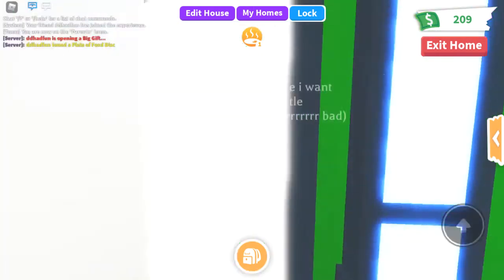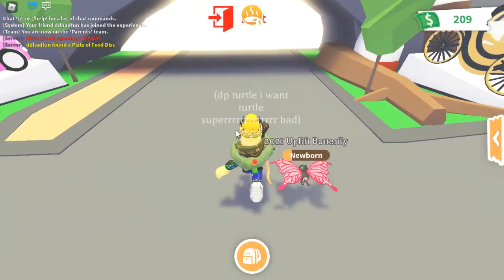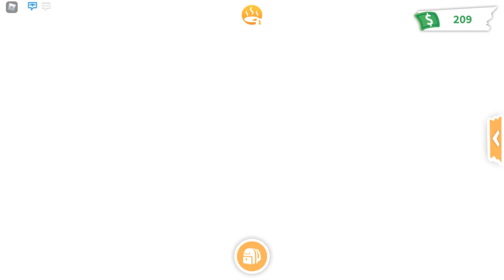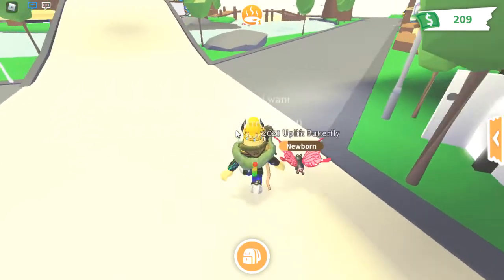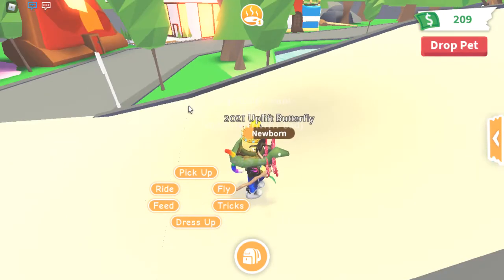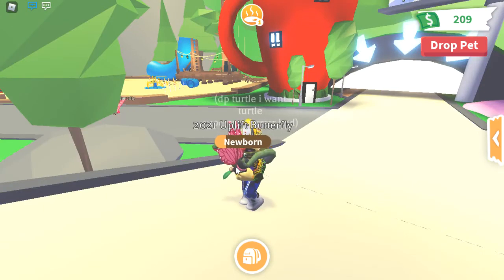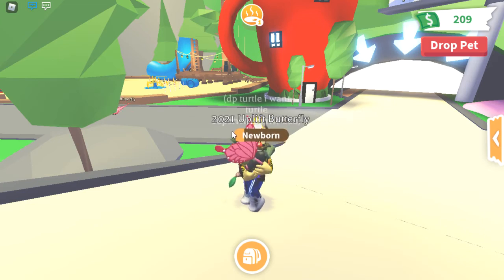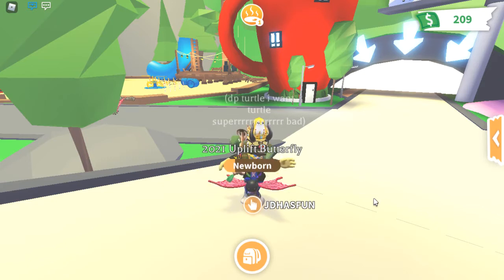new butterfly pet